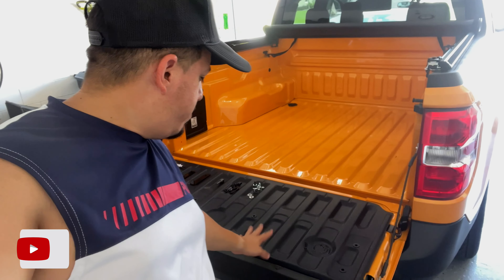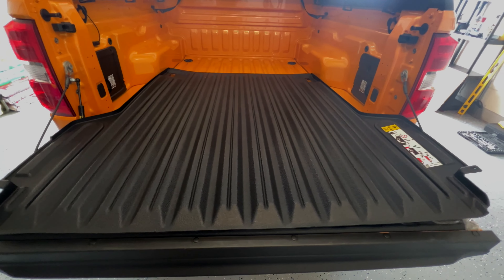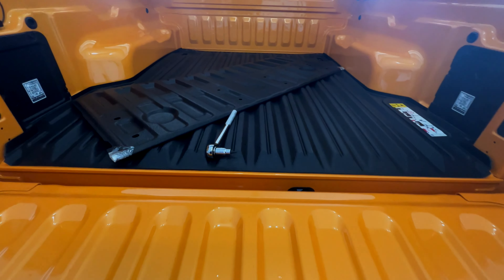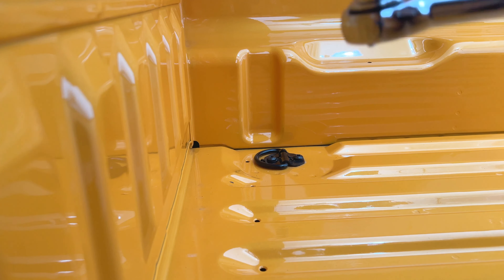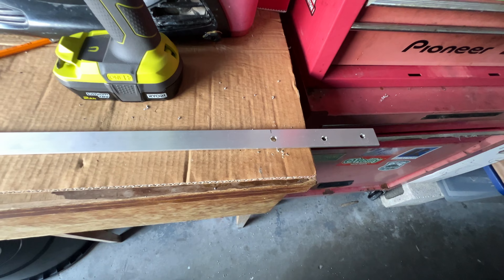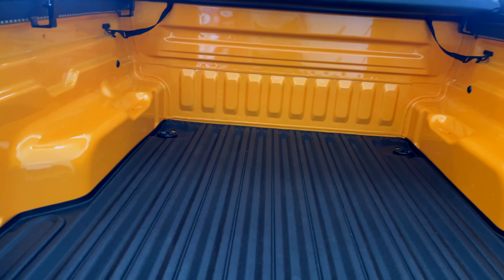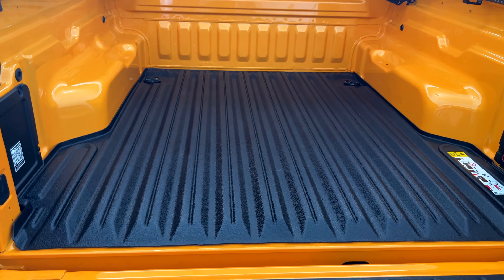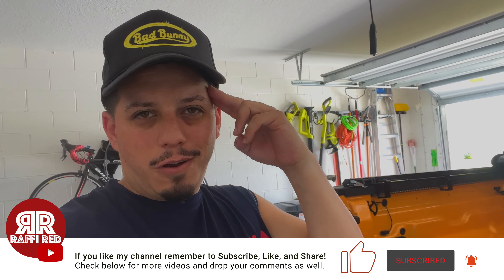BED LINER KIT INSTALLATION for the FORD MAVERICK 2022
In this video I will show you how to install the Ford Maverick Bed Liner Kit from the Ford Accessories website. I will also show you how to make the L bracket that is needed for the back part of the the bed liner just in case the send it to you without the necessary tools that is supposed to come with.